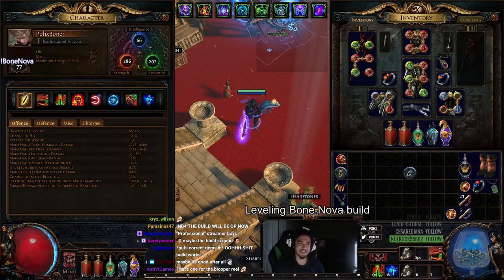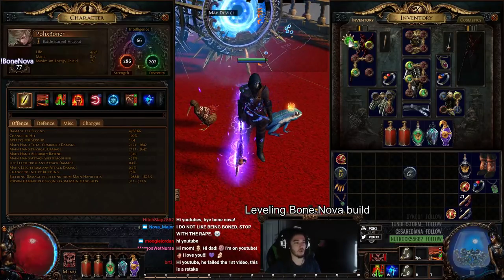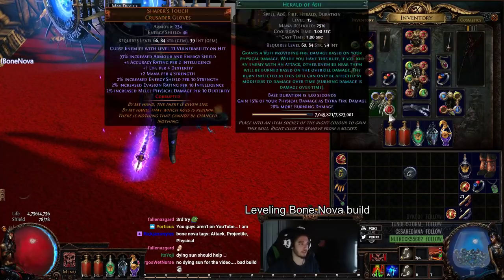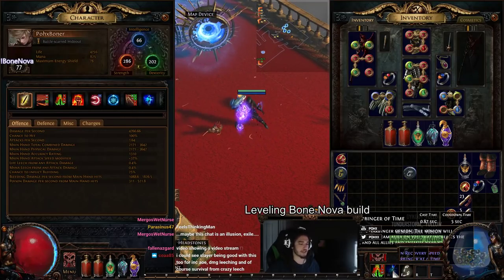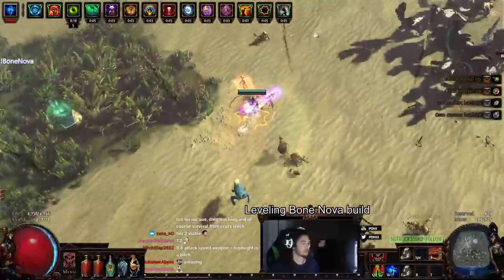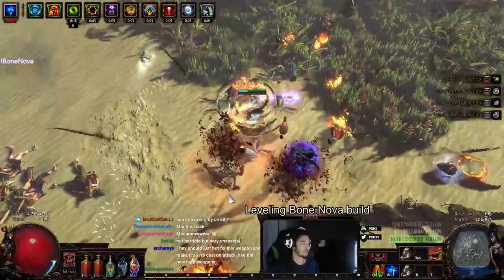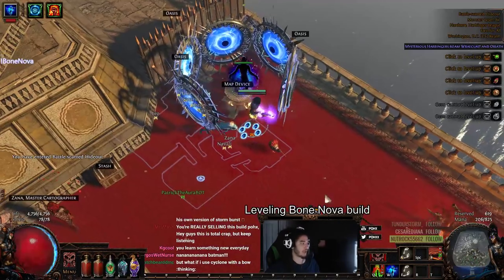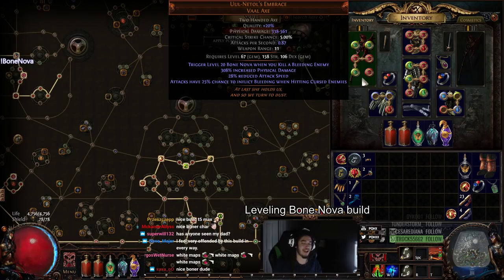Path of Exile 3.0 | Bone Nova Cyclone ( basically just a bad cyclone build )